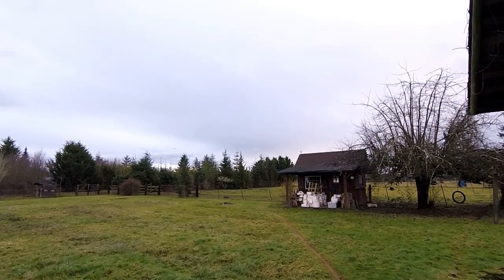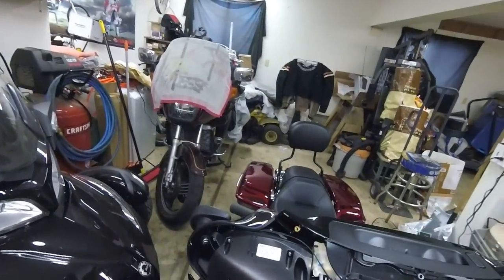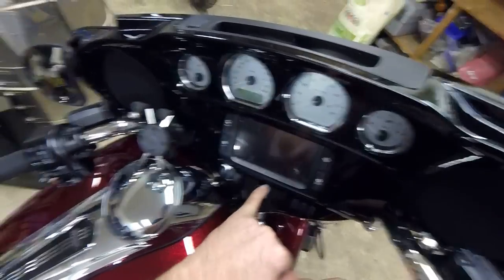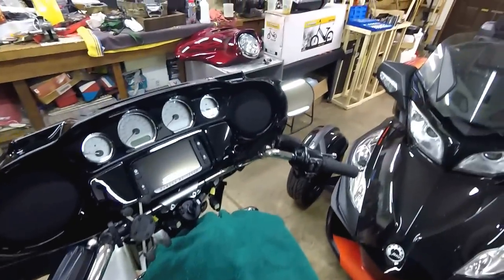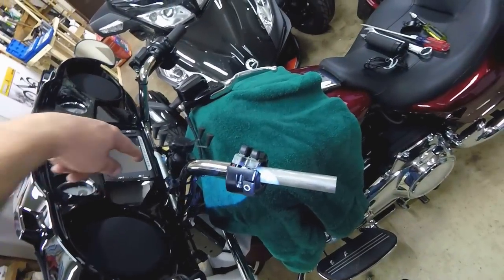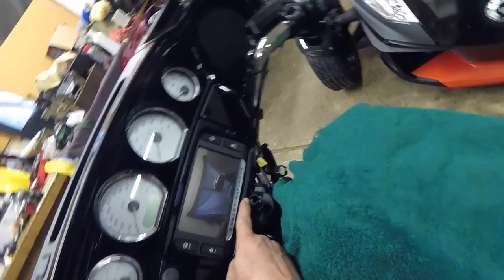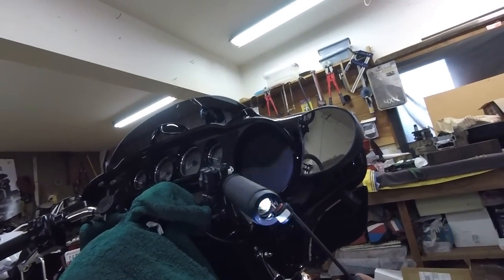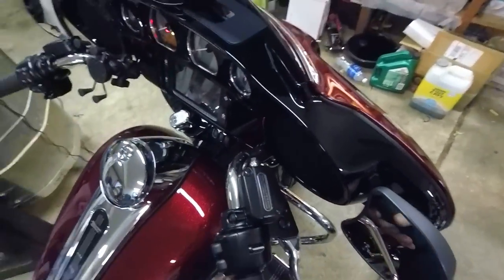How-To Install Harley Heated Grips!! - 2014~17 Street Glide Special! | ShopTalk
This Is How It’s Done, Step-by-Step! | Easy Peezy..! | You’ll Love Your Harley Grips!!

Black Rubber Heated Hand Grips: Harley P/N 56100034

Hope you enjoy the ride and video!

Main Cameras:
 Sony a6500 (coming soon)

 2017 BMW R1200GS Adventure
 2016 Indian Chieftain
 2016 Cam-Am Spyder Roadster RT-S Special Series
 1983 Yamaha XVZ12TK Venture 1200